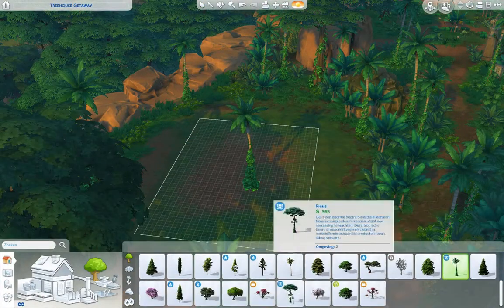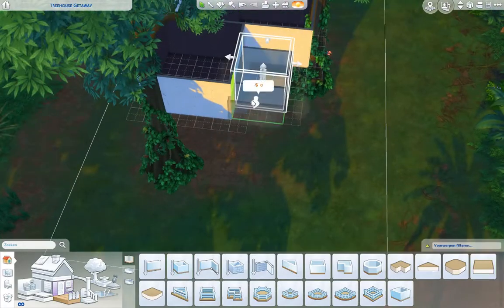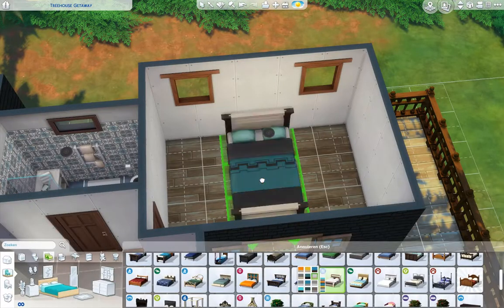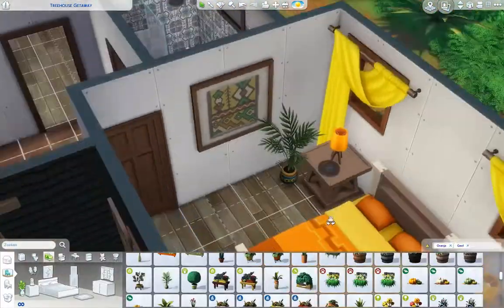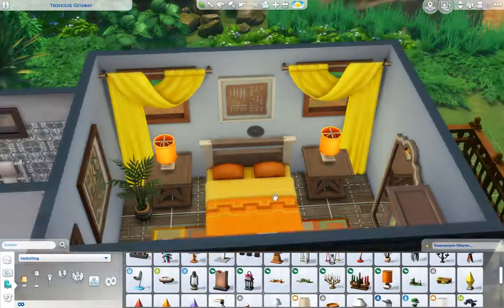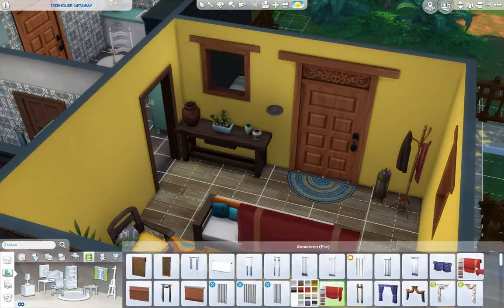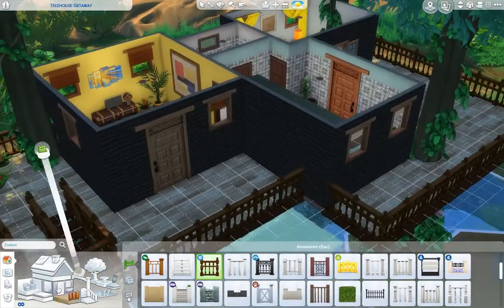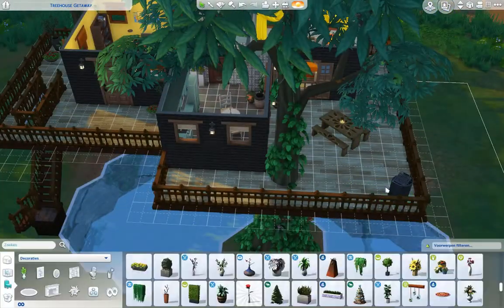The Sims 4 | Speedbuild - Treehouse Getaway (Jupiter Save)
I made this rental/vacation home for the Jupiter Save organised by Jinx Jupiter. I made a Treehouse Getaway for all your romantic trips.

♫ Music ♫
I used music from the YouTube library.